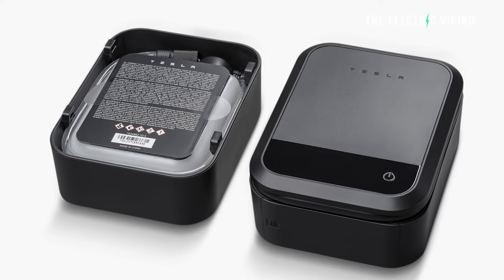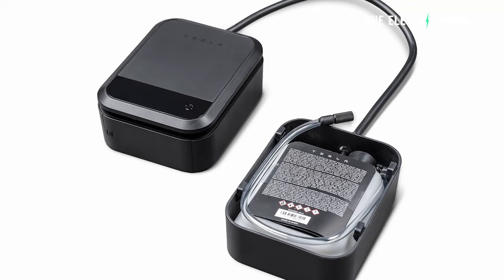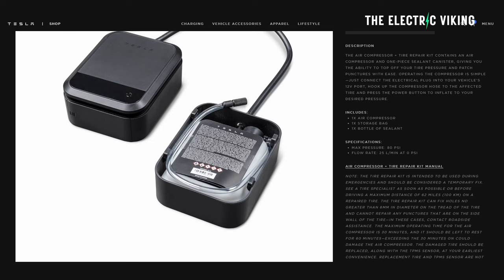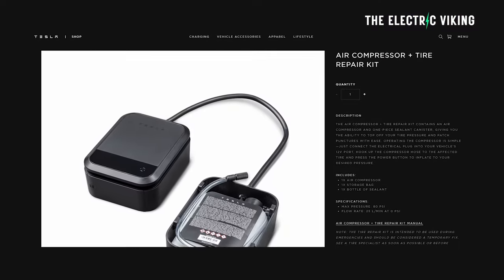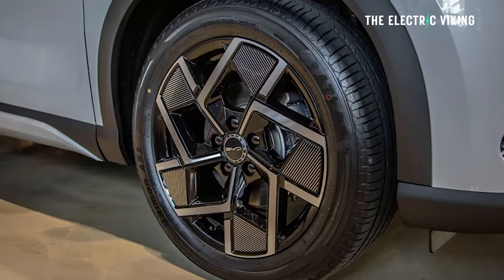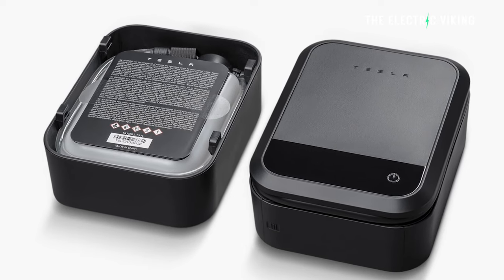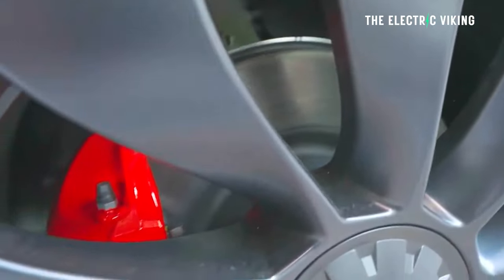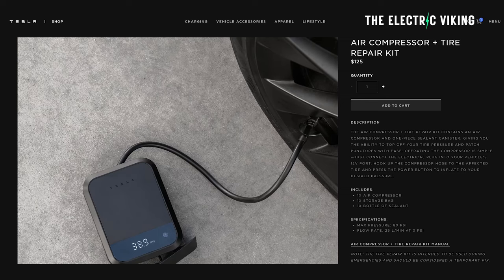Tesla reveal new Tire Repair Kit that is said to be a big improvement